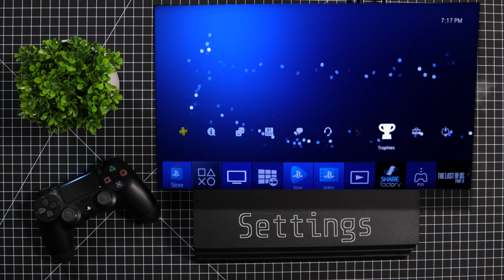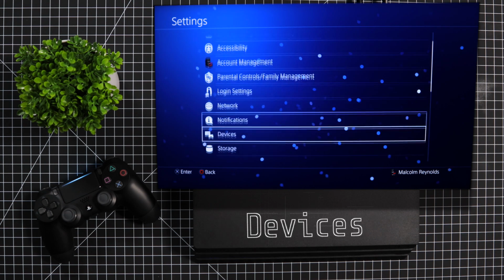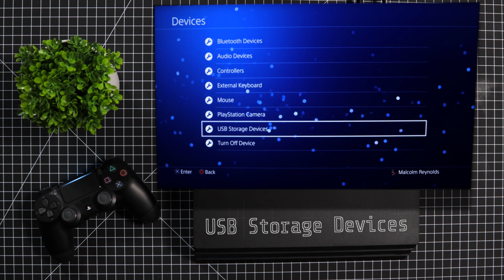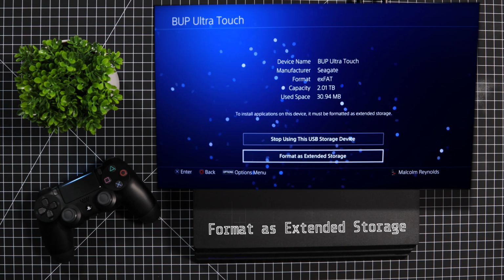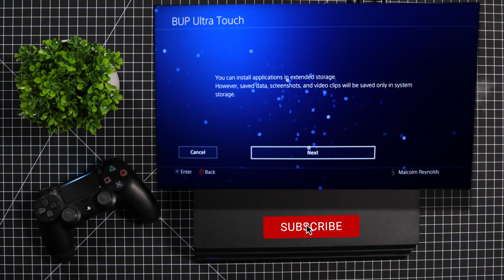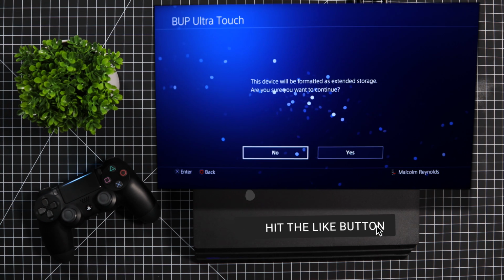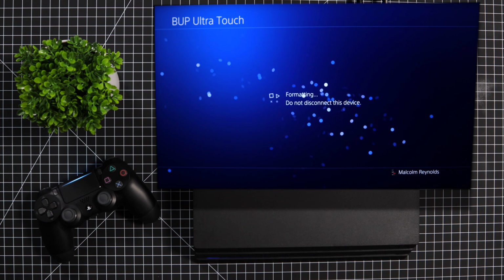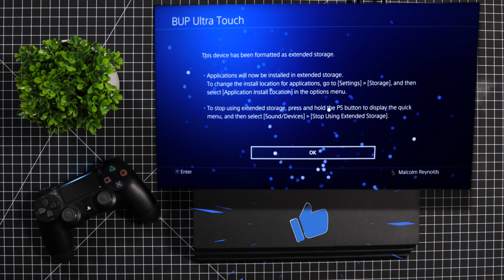How to Add External Hard Drive to PS4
This will be an easy-to-follow video tutorial on How to install an external hard drive to a PS4.